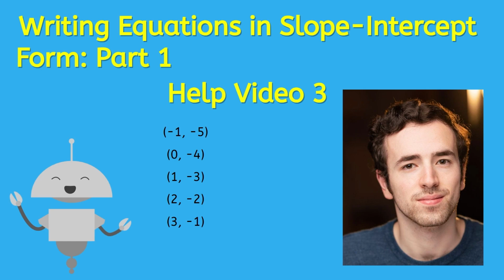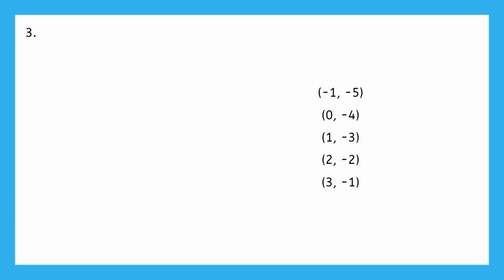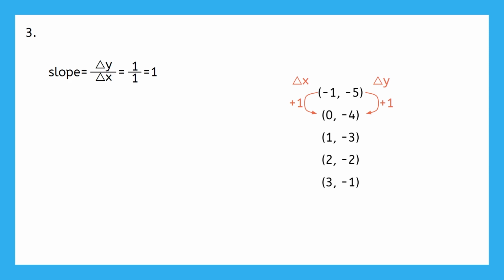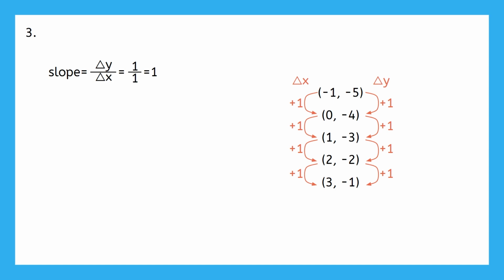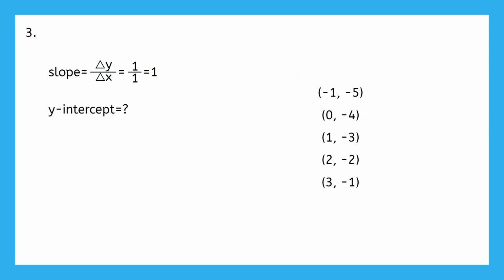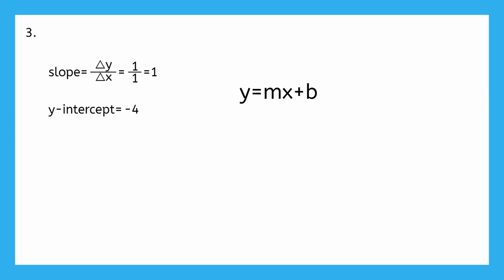Writing Equations in Slope-Intercept Form: Part 1 Help Video 3 - Algebra for Teens!